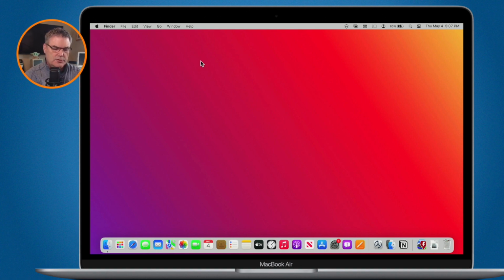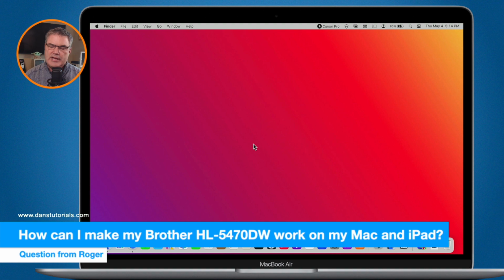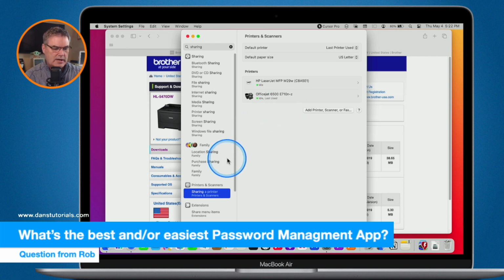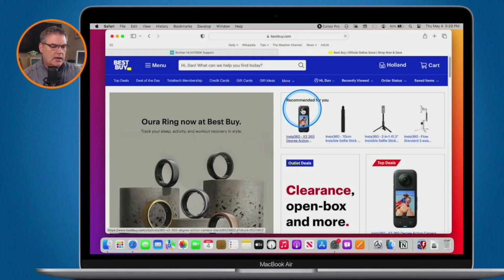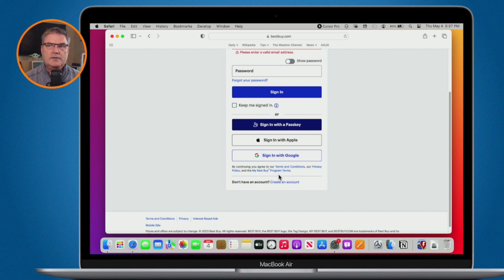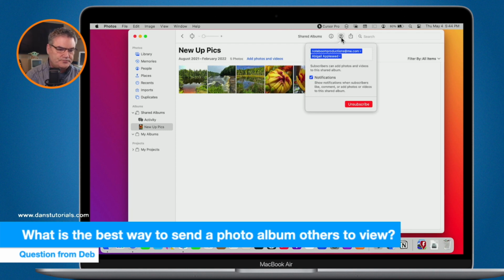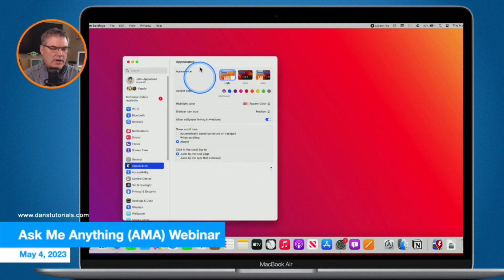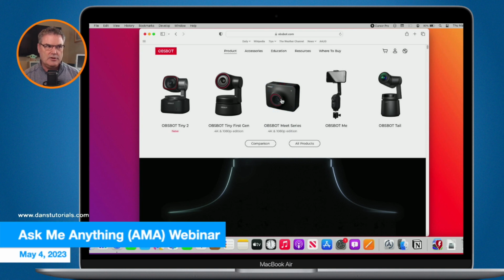Ask Me Anything Webinar from May 4, 2023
This "Ask Me Anything" webinar on May 4 was a fun-filled, informative session that covered a range of topics related to Apple devices and software.

We started with the question of how to transfer an iPhoto library to Photos, and then moved on to the ever-important topic of printer drivers on the Mac. The webinar also took a lighthearted approach to discussing the best password manager options available vs the easiest password manager. We also explored the world of passkeys and how they can help keep your accounts secure.

Sharing photo albums with friends and family was also on the agenda. And we ended with an open forum for participants to ask whatever questions came to mind, resulting in a lively and engaging session for all.

Overall, the webinar was a great opportunity to learn and connect with fellow Apple enthusiasts.

Topics Covered
00:00 - Introduction
00:13 - A look at my New Camera
04:06 - How to Transfer or Import an iPhoto Library to Photos
12:28 - What is the status of Printer Drivers on the Mac?
19:48 - What is the bets/easiest Password Manager?
24:16 - What are Passkeys?
40:47 - How can I share Photo Albums?
50:27 - Open Questions